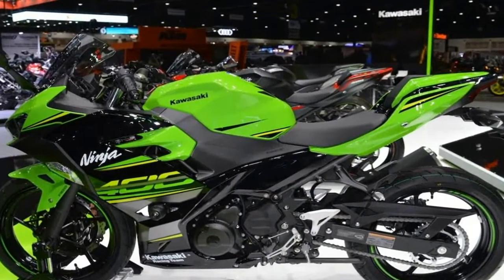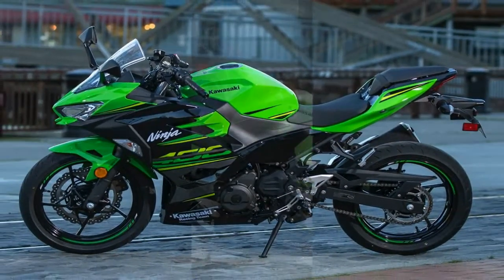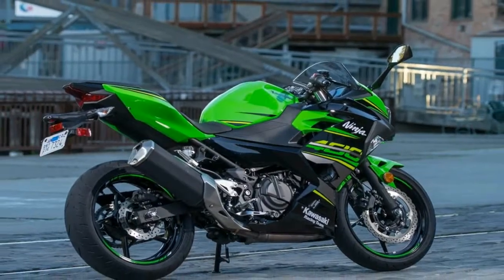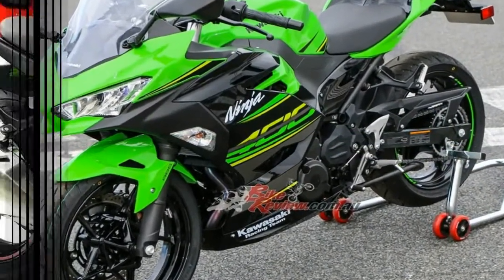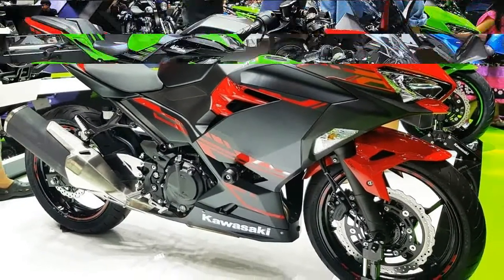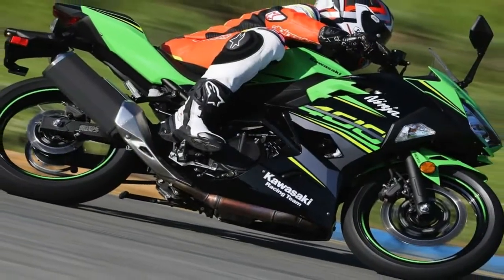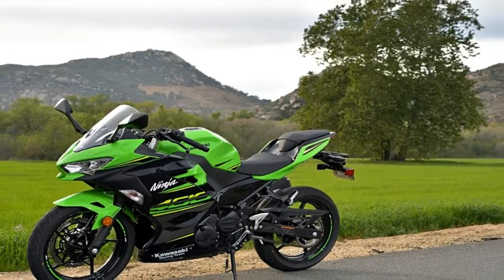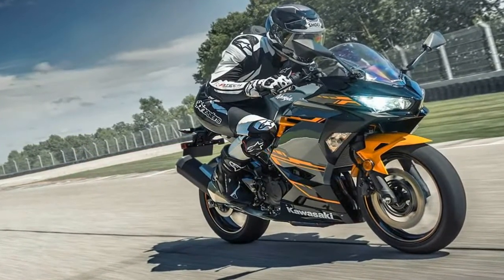Otto Bike l 2018 Kawasaki Ninja 400 Design Review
Otto Bike l 2018 Kawasaki Ninja 400 Design Review-Kawasaki engineers went back to the drawing board for the Ninja 400’s parallel-twin powerplant. In spite of the fact that they weren’t exactly putting together what you might call a stupidfast engine, due diligence was paid to performance-enhancing details. It starts out with a 70 mm bore and 51.8 mm stroke that gives us the 399 cc displacement and flatter pistons that increase compression to 11.5-to-1 with less squish area. Oil jets cool the piston crowns from below which in turn allows them to survive with a lighter construction for less reciprocating mass. Staggered intake funnels smooth out torque generation with a larger air box that helps increase volumetric efficiency a tad with oval-shaped 32 mm throttle bodies to manage the fuel delivery.

██████ GET DAILY UPDATES! NOW! ██████